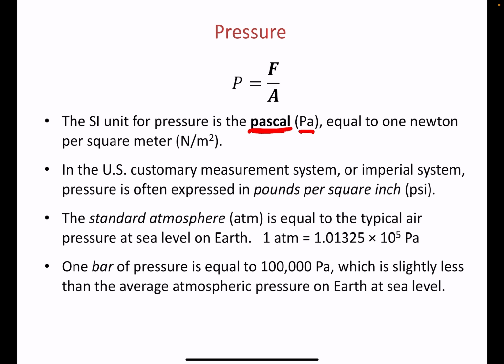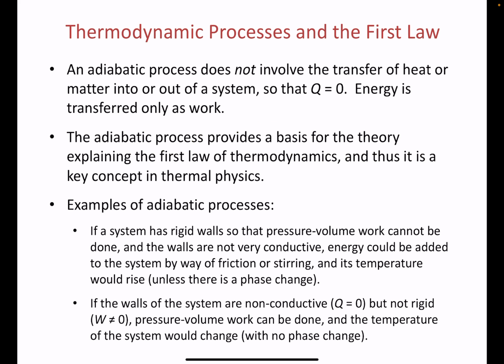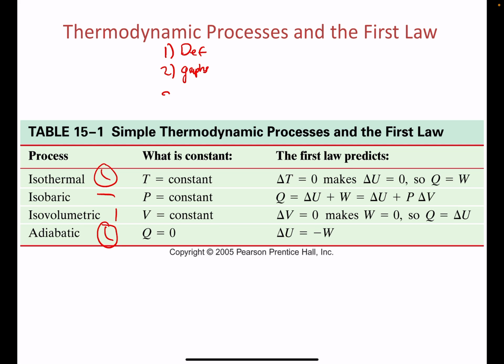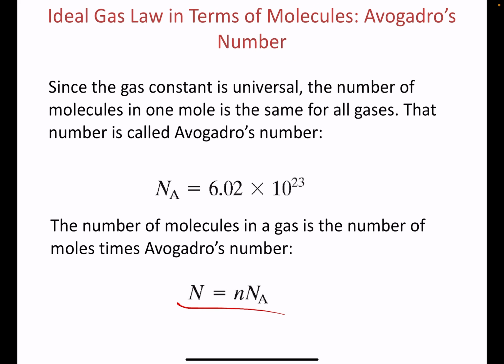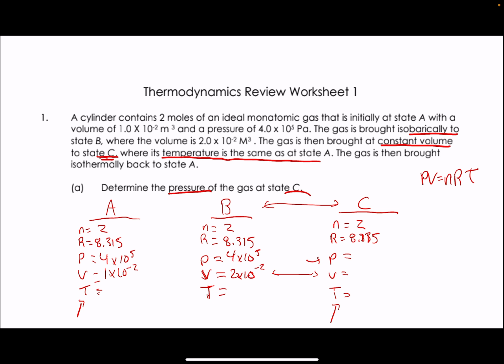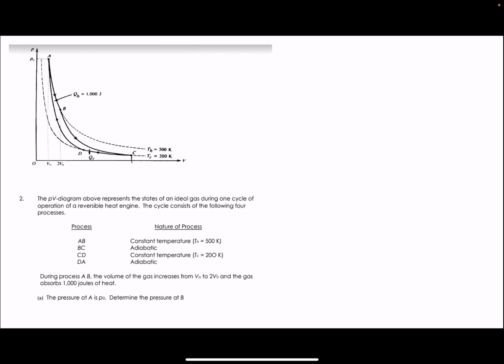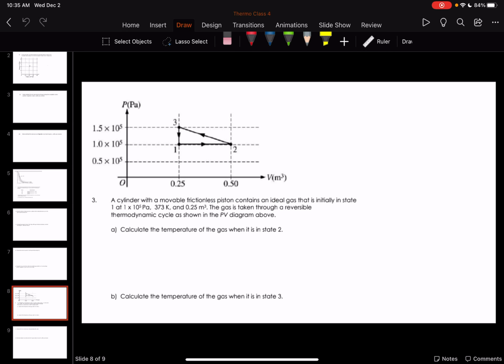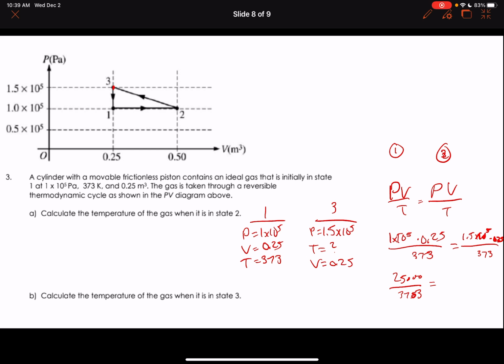Thermo Notes 5